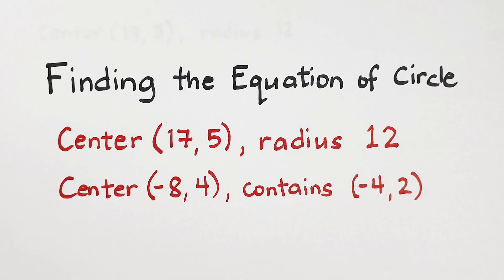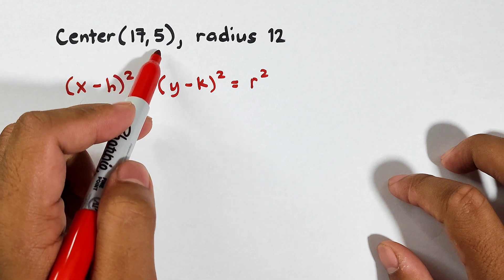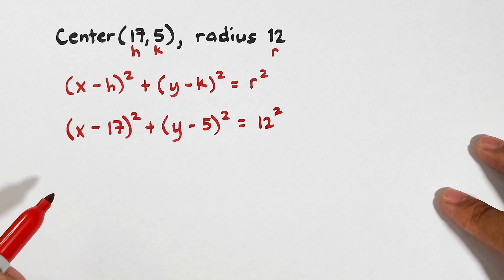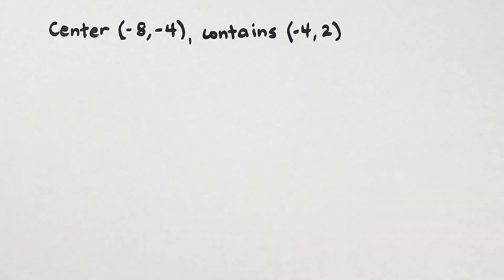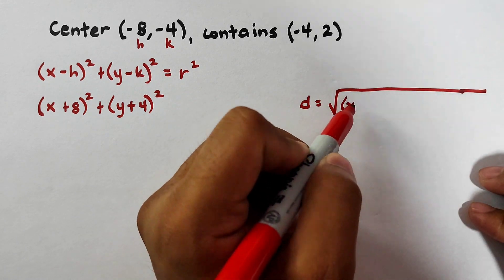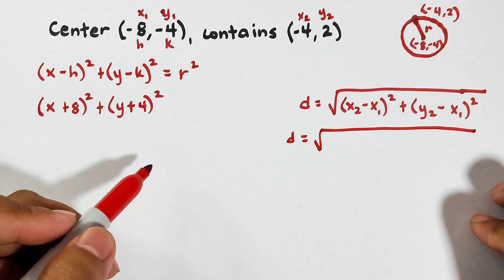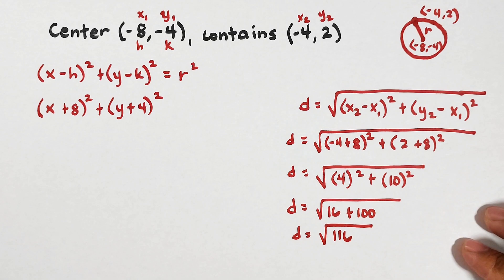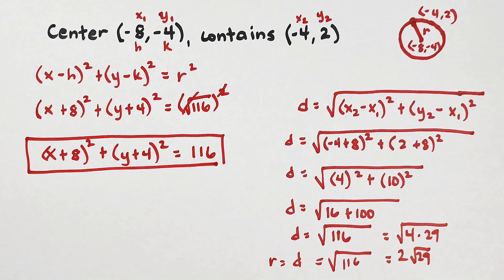3 Easy Steps To Find The Circle's Equation Given Radius And A Point - PRE CALCULUS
3 Easy Steps To Find The Circle's Equation Given Radius And A Point - PRE CALCULUS